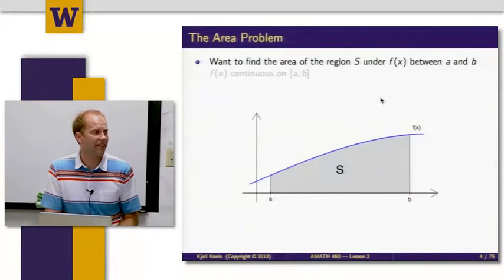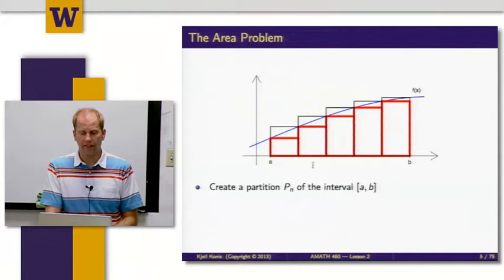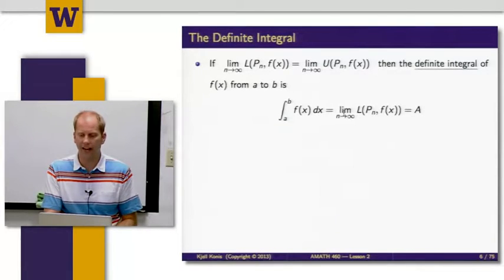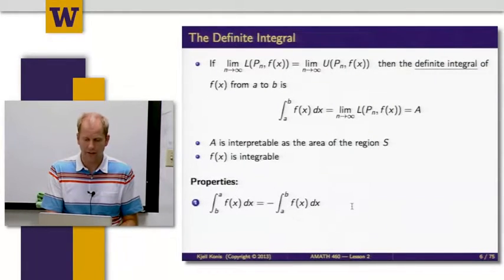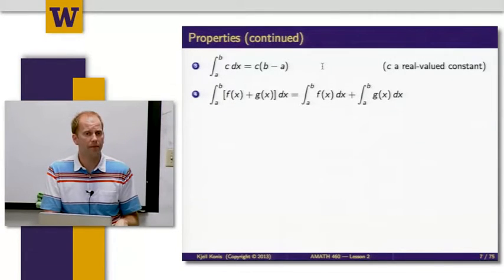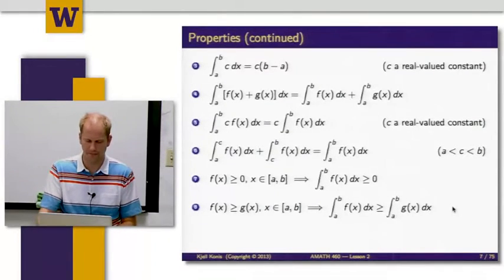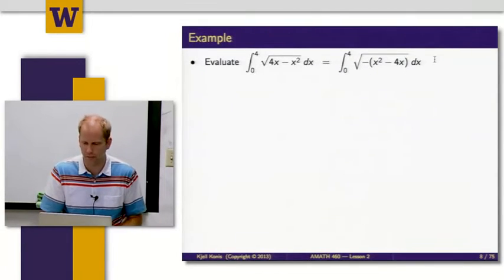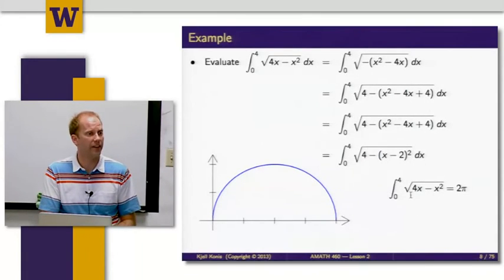Mathematical Methods for Quantitative Finance 3 1 W2 1 – Integration 1148